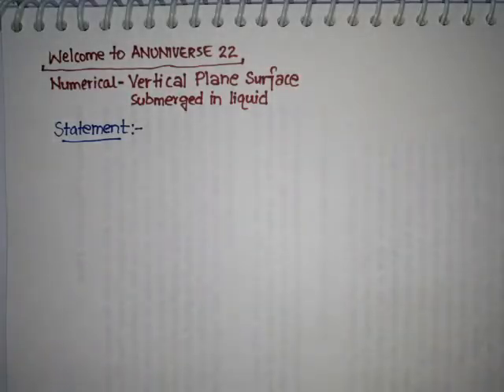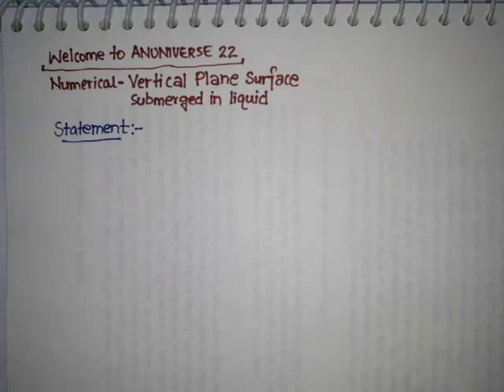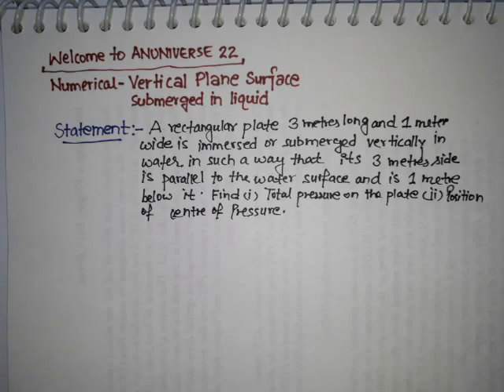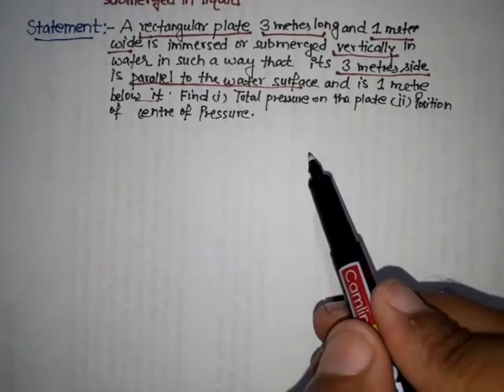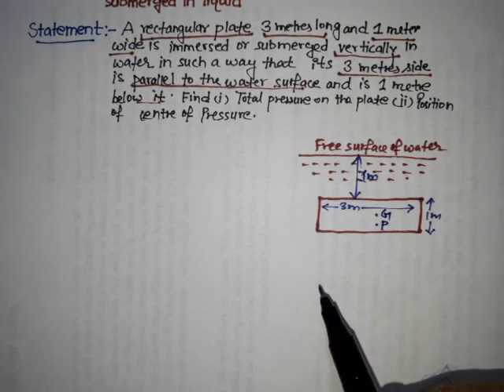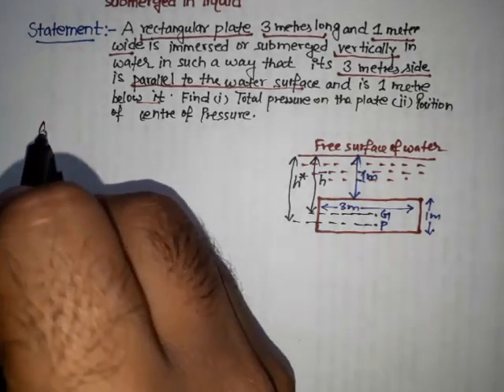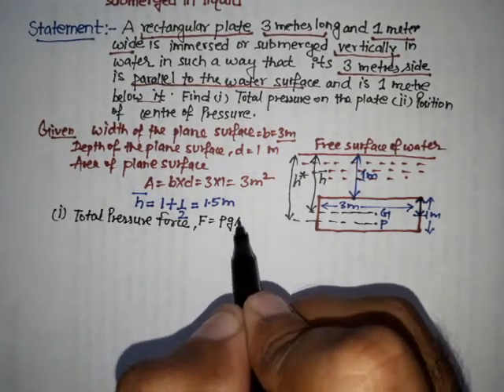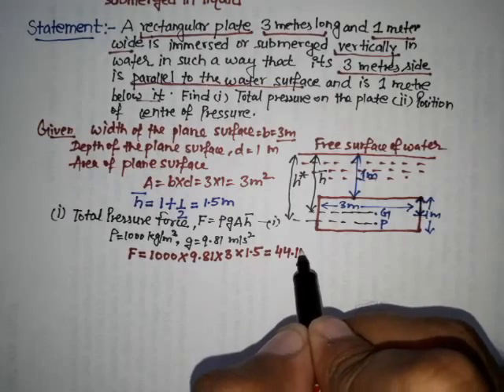NUMERICAL 3 - VERTICAL PLANE SURFACE SUBMERGED IN LIQUID- FLUID STATICS 8 - ANUNIVERSE 22